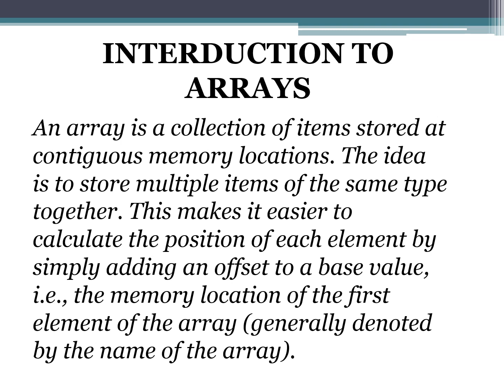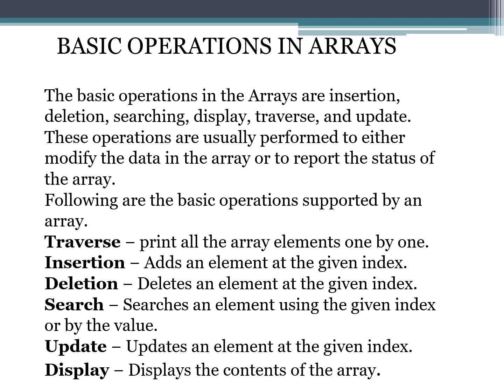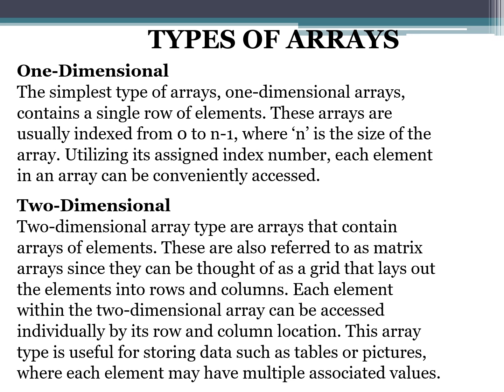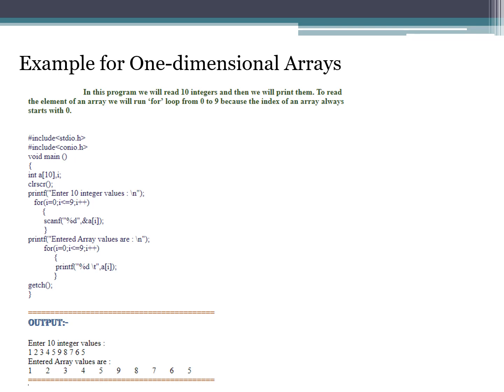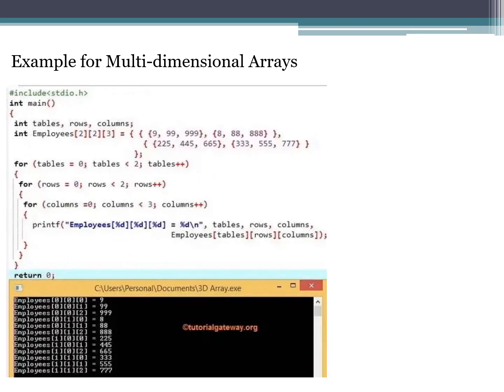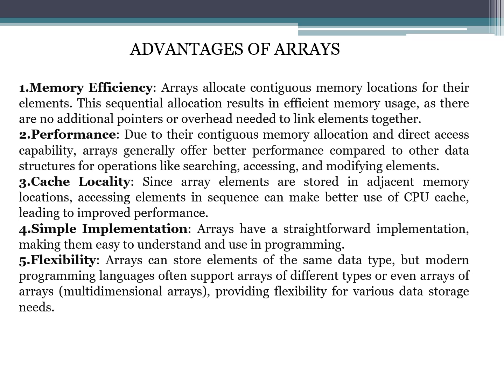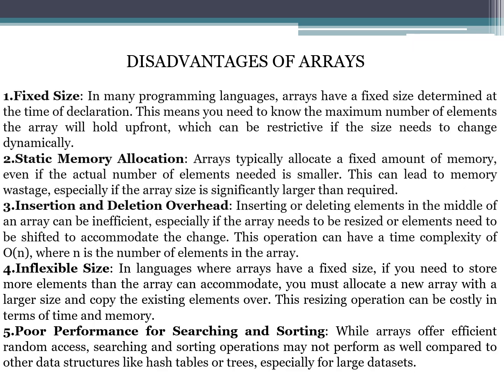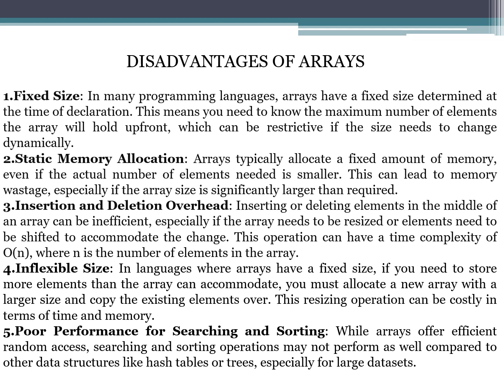Array in C programming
Array concept in c programming